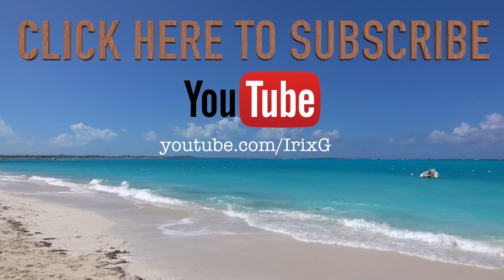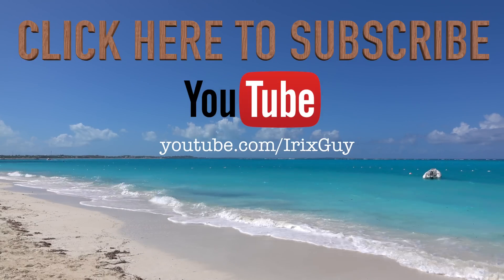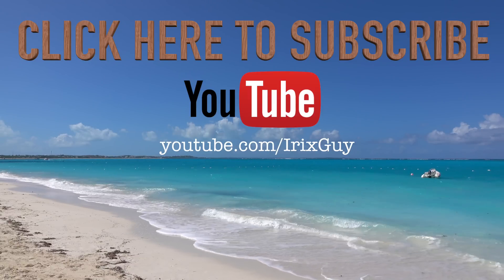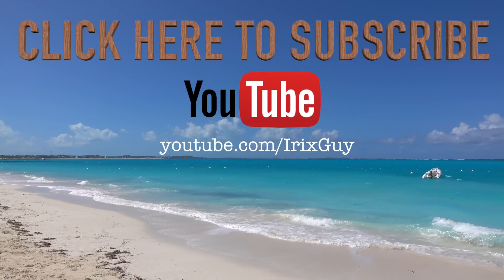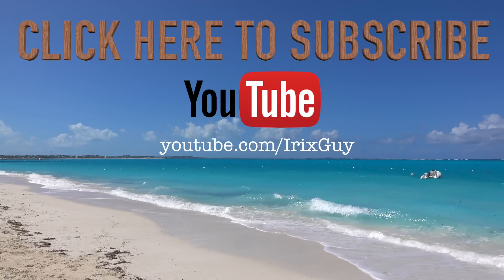DJI Phantom 4 Features Initial Impressions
The DJI Phantom 4 is the latest drone at the time of posting this.  What are your thoughts about the new Phantom 4?